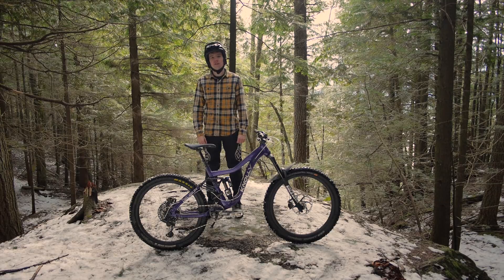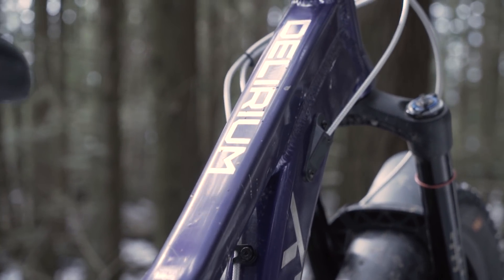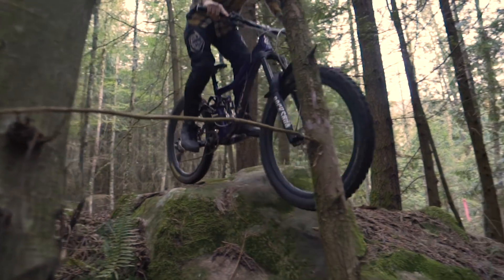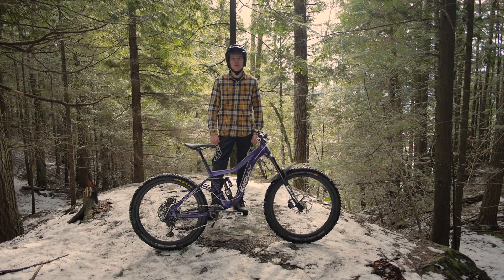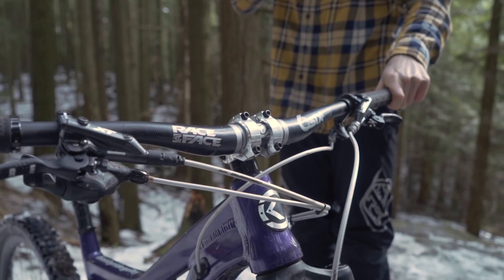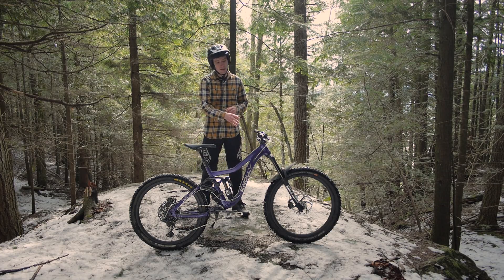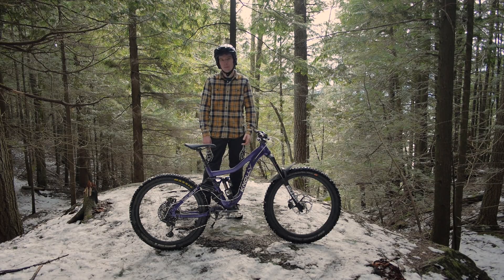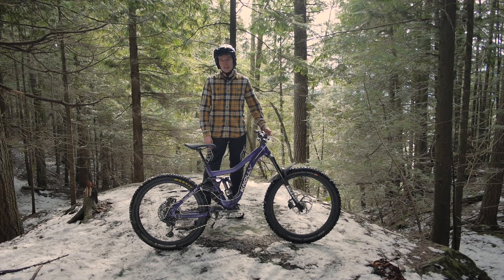Bike Check // Knolly Delirium at fanatikbike.com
At Fanatik Bike Co. we continuously strive to be on the cutting edge of the mountain bike industry. In this series our employees show you what bikes they are currently riding and give us their reasoning behind their specific build kits.

Jason gives us a walkthrough of his Knolly Delirium, also known as, The Purple Bike.

This  170mm freeride machine is built with the highest quality engineering in mind.  Designed with the patented 4 by four suspension design, the Delirium will get you out of even the stickiest situations.

Rider Info

Weight: 155 lbs
Height: 5’ 8”
In-Seam: 32”
Arm-span: 70”
Prefers: Riding larger bikes

Bike Build Specs

Frame: Knolly Delirium / Medium
Fork: Rockshox Lyrik RTC3 / 180mm
Shock: Fox Float X2
Headset: Cane Creek 40 Series
Hubs: Hope Pro 4

Spokes: DT Competition
Crankset: Race Face SixC / 170mm
Chainguide: N/A
Bottom Bracket: Race Face Cinch
Pedals: DMR Vault
Cassette: SRAM GX Eagle 10-50t
Chain: SRAM GX Eagle
Rear Derailleur: SRAM GX Eagle
Shifter: SRAM X01 Eagle
Brakes: Shimano XT Levers / Shimano Zee Calipers
Tires: Schwalbe Magic Mary 2.6" / Minion DHRII WT 2.4"
Seatpost: Bike Yoke Revive w/ 1x Remote / 185mm
Seat: Chromag Trailmaster
Stem: Chromag BZA 35
Handlebar: Race Face SixC 800mm
Grips: Chromag Clutch

Suspension Settings

Fork:
65psi with 3 volume spacers
HSC: All the way open!!
LSC: 1 click from closed
Rebound: 8 clicks from open

Shock:
Fox Float X2
155 psi with all the volume bands I could fit in it!
HSC: 2 clicks from open
LSC: 2 clicks from closed
HSR: 6 clicks from open
LSR:  5 clicks from open

Tires:
Front: 24 psi
Rear: 31 psi